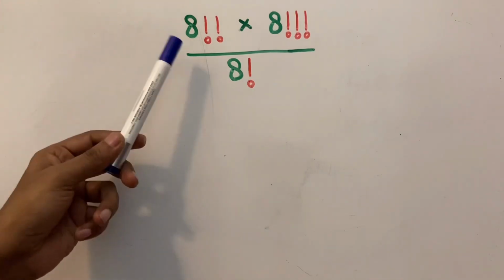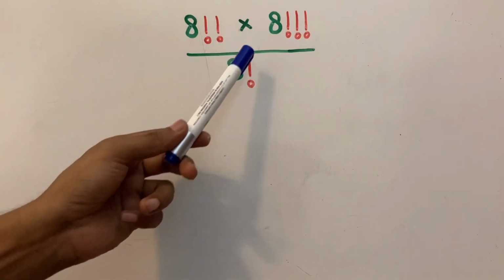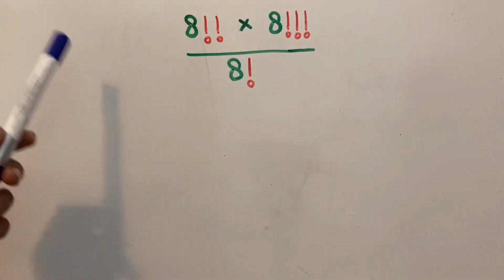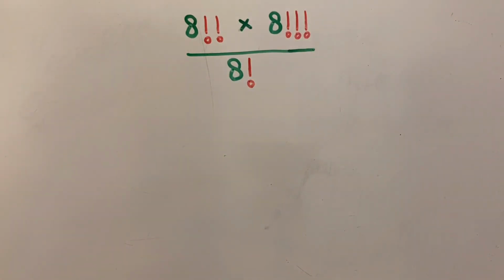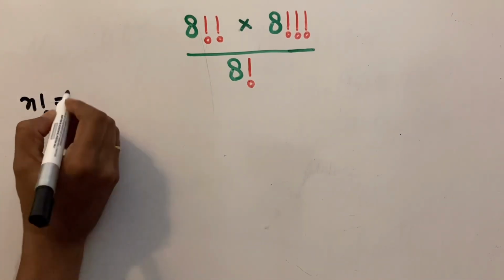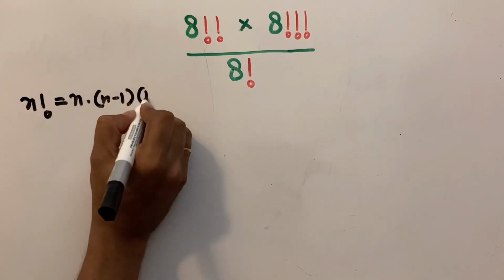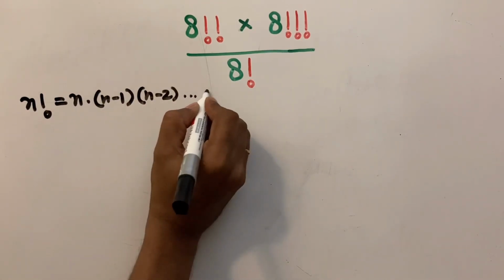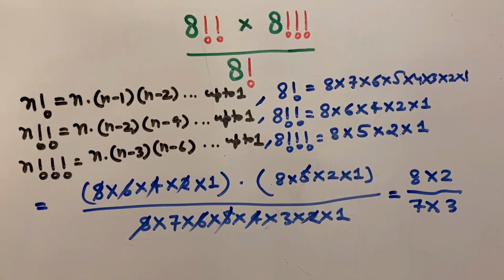99% don't know TRIPLE FACTORIAL | Learn Math Factorials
Hope you are fine 😊

International Maths Olympiad Problem | A  Nice Algebra Math simplification Find value of X
Olympiad prepare
international Olympiad maths g
Olympiad mathematics
international olympiads
mathematics
mathematical Olympiad
Olympiad math
maths tricks
Olympiad
maths olympiad
mathematical Olympiad
math olympiad questions
math solver

Learn how to solve basic factorials related problem.
This video tells step wise how to solve single factorials & double factorials.

For other math problems, follow ​⁠

learn maths,
learn factorials
Mathematics,
Maths,
Learn mathematics,
Math in English,
Math Olympiad,